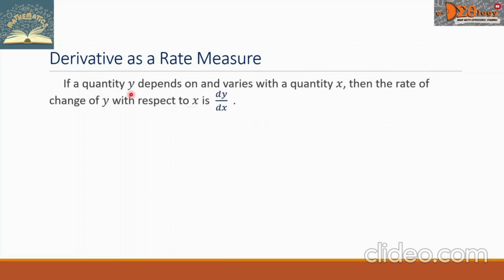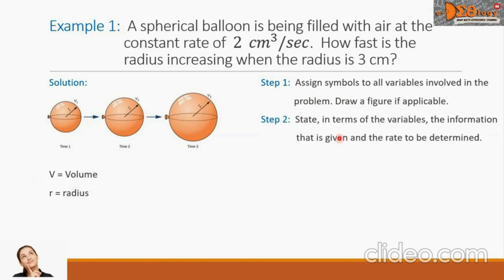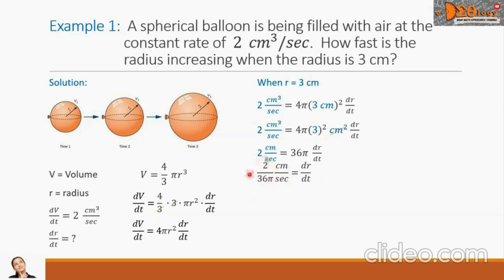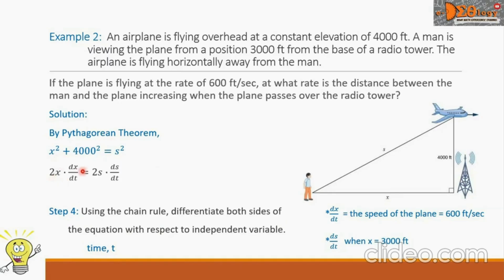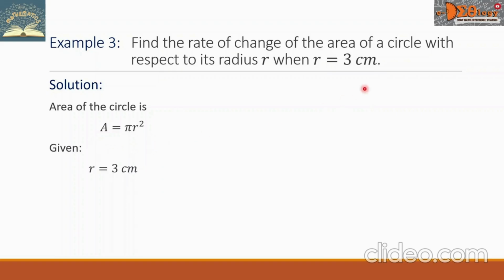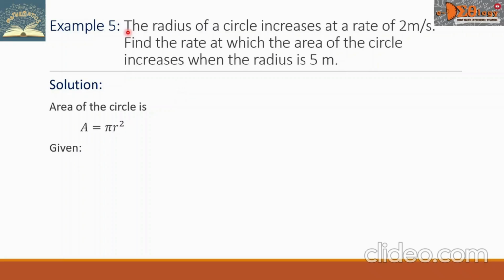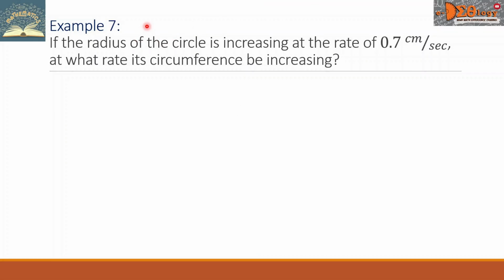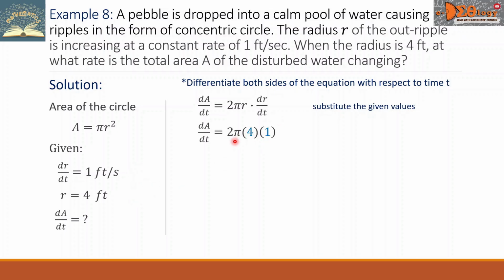CALCULUS I - Chapter 3.1 DERIVATIVE AS A RATE MEASURE